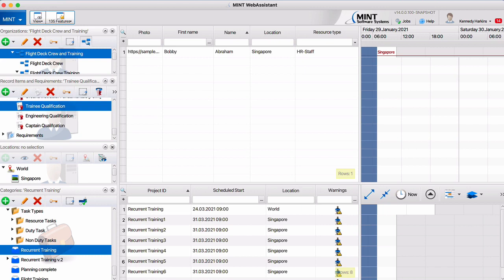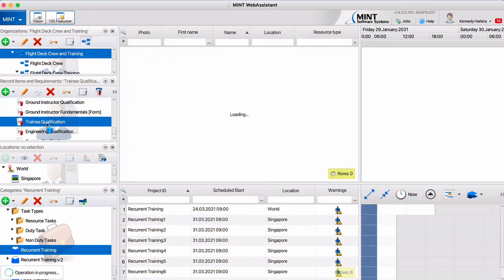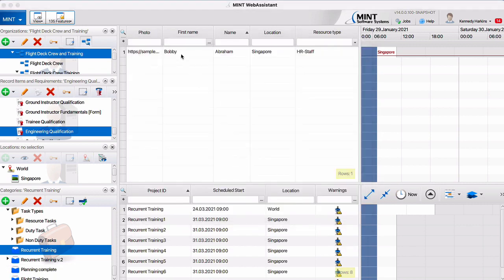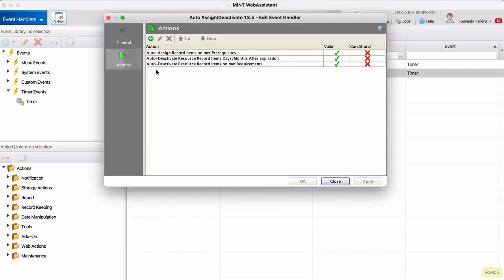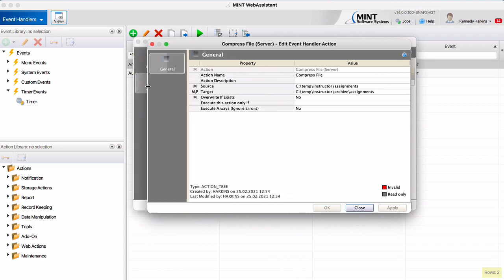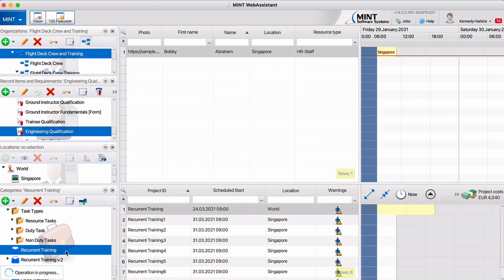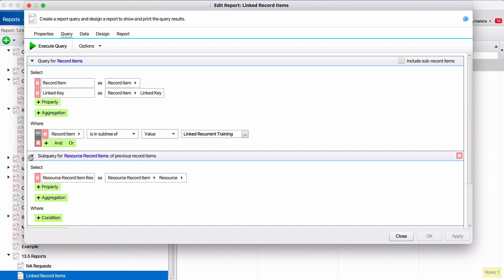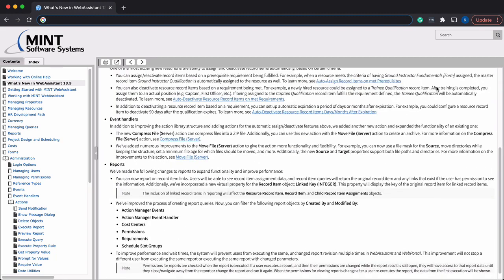Top Features in Version 13.5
In this video, we'll be highlighting some of the new features in v.13.5.